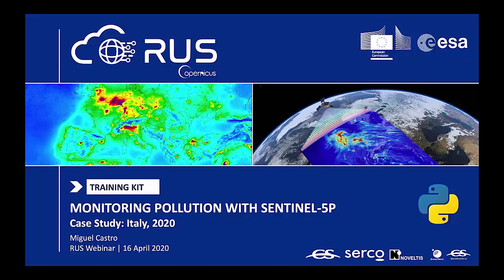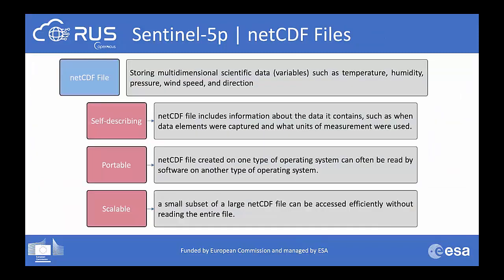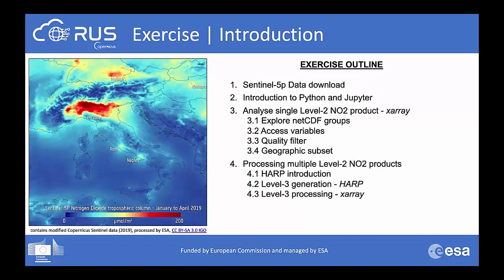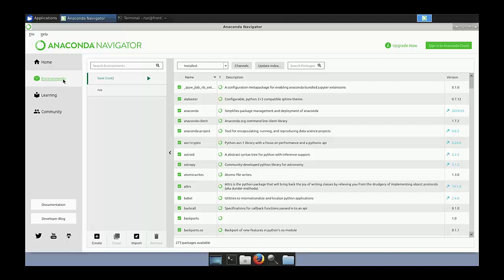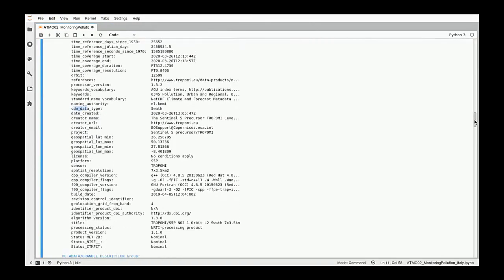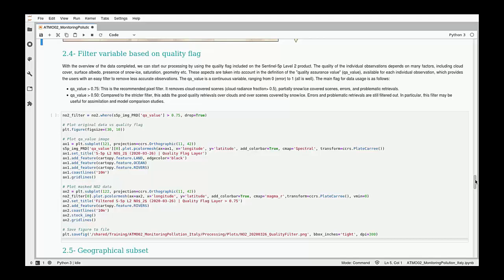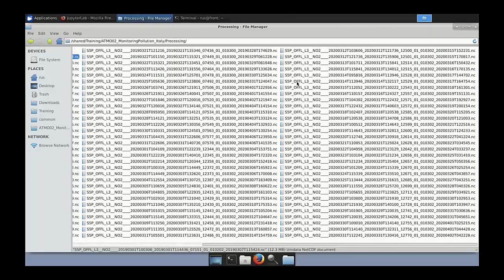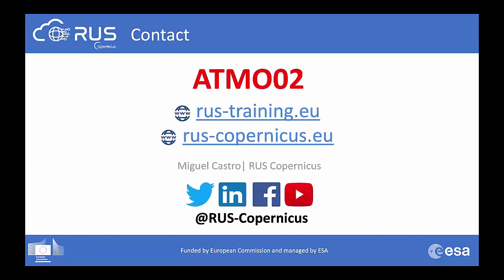RUS Webinar: Pollution Monitoring with Sentinel-5p - ATMO02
During this webinar you will be introduced to Sentinel-5p data, especially Level 2 Products. We will discuss the structure of the netCDF files in which the data is distributed and explore them using a well-known Python library (xarray). In addition, you will learn how to generate Level 3 products using HARP for a multi-temporal evaluation of NO2 over a study area.

We will show you how to access the RUS Service and how to download, process, analyze and visualize the free data acquired by the Copernicus satellites.